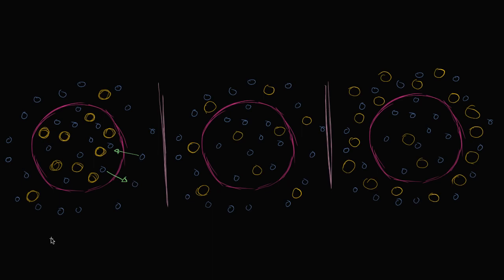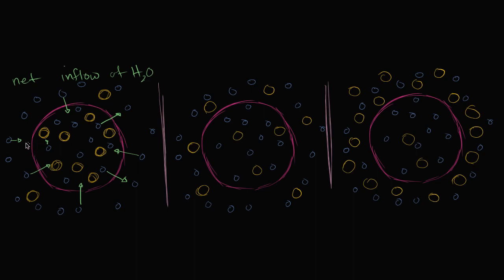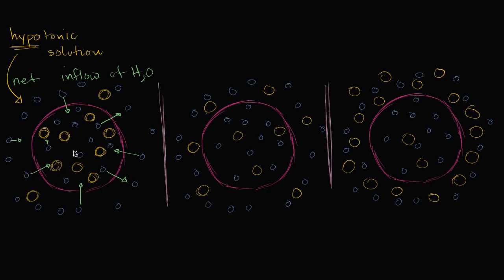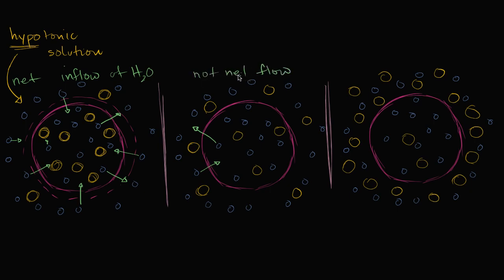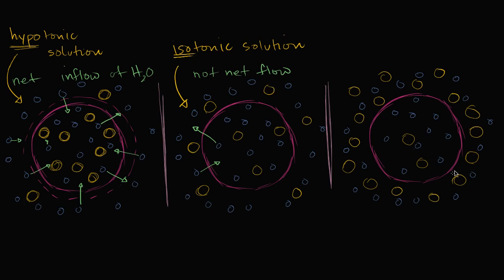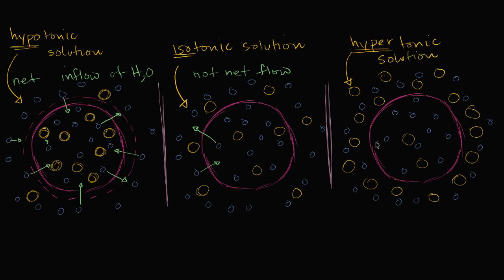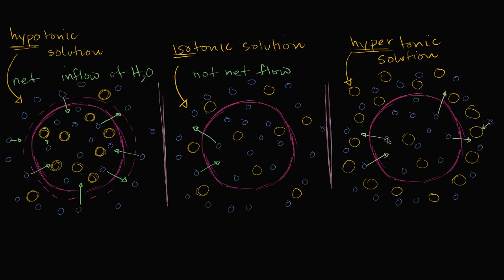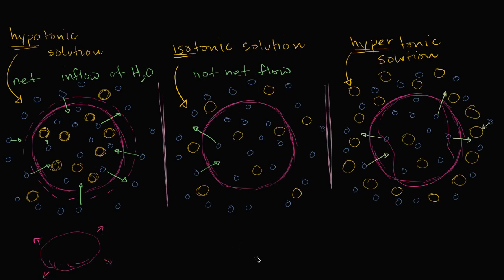Tonisity How To: Hypotonic, isotonic, and hypertonic solutions source Khan Academy